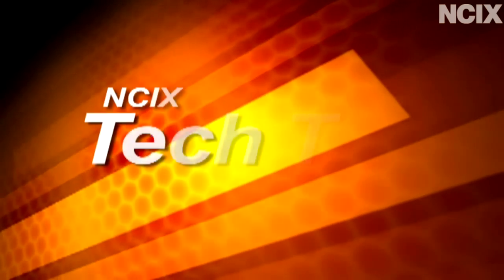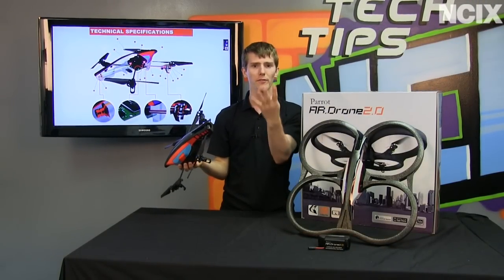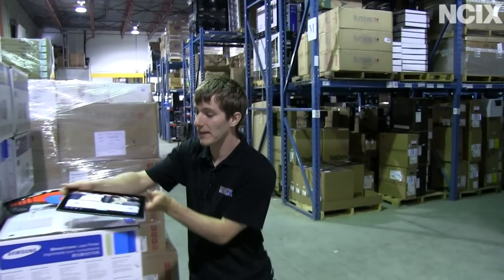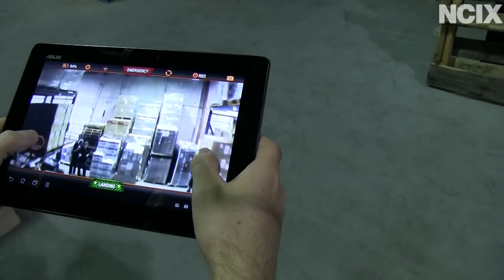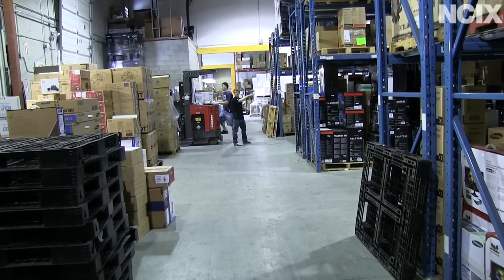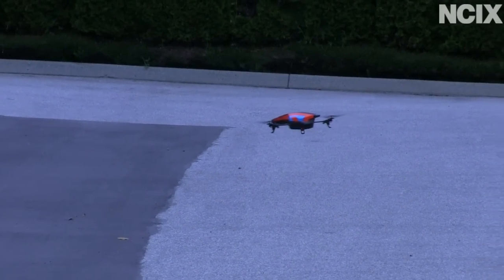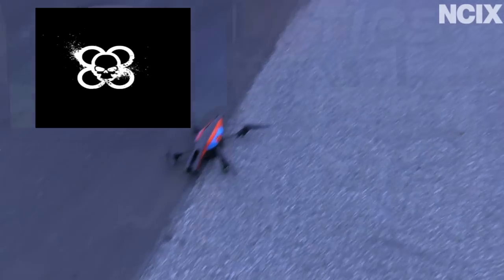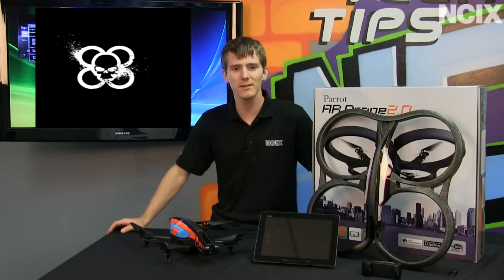Parrot AR.Drone 2.0 Review, Video Capture, Range Test & Showcase NCIX Tech Tips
Parrot's AR.Drone 2.0 improves on the original AR Drone in every possible way. It now features an HD camera, more agillity, and a much sleeker, sexier look. In this video we cover the technical aspects and do some flying in PRETTY windy, extreme weather to find out what its capable of. We even do a range test!